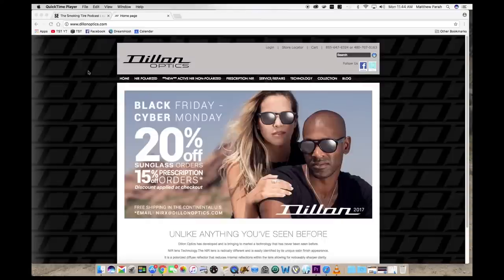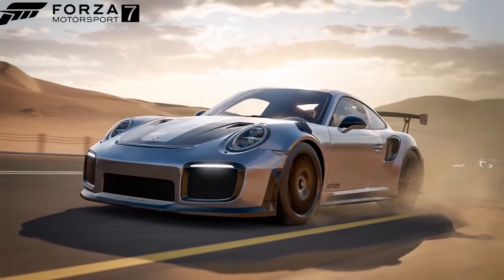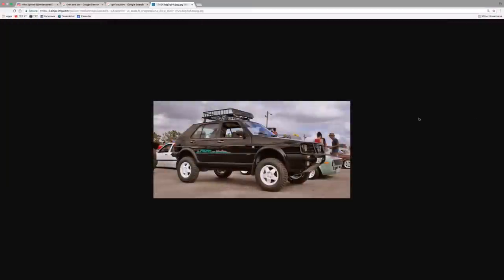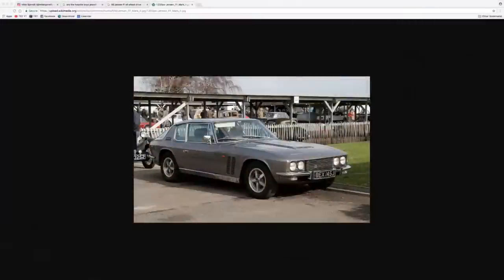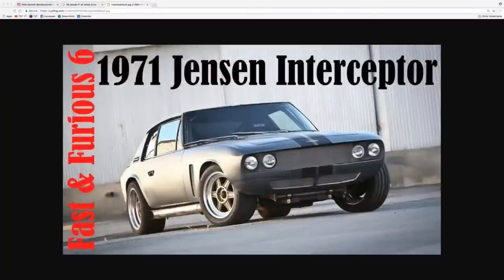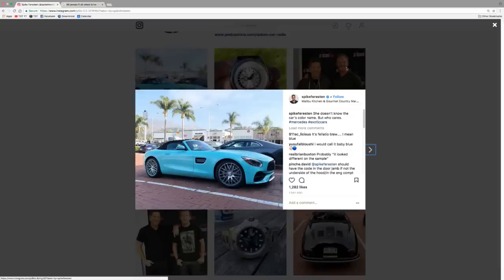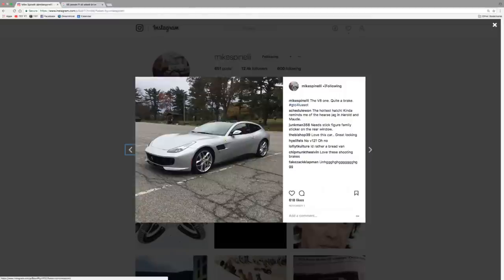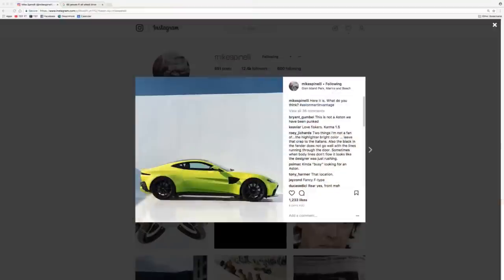Mike Spinelli - TST Podcast #302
Mike Spinelli is an O.G. in the world of online automotive journalism. He worked at 0-60 Magazine with Brian Scotto (of the Hoonigan Empire), and was the first writer at Jalopnik.  He currently hosts "After/DRIVE",  does video reviews for TheDRIVE.com, and is one of the hosts of "/DRIVE on NBC Sports".

This episode is available in downloadable audio only format on iTunes, Google Play, wherever you get podcasts, or at the host